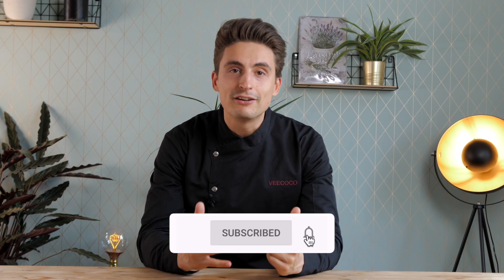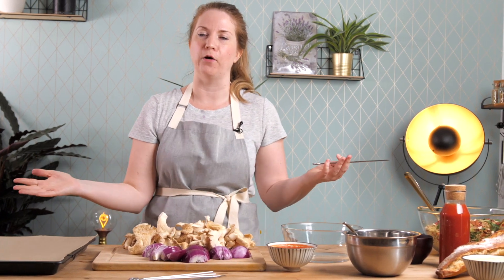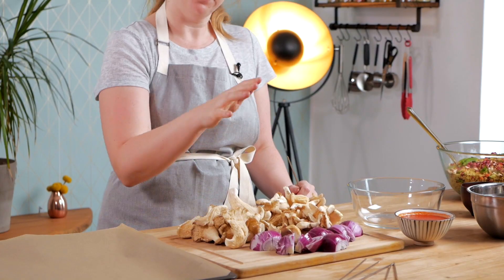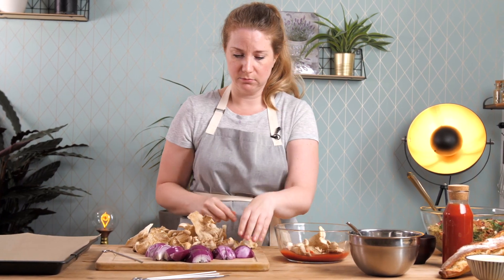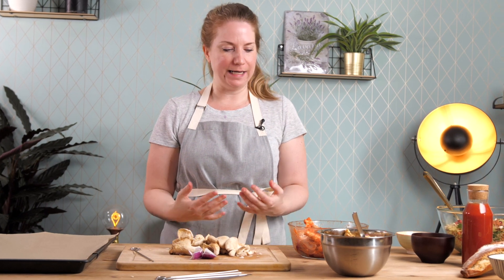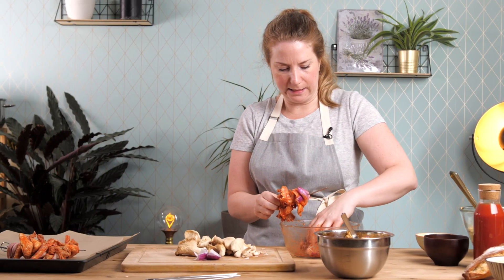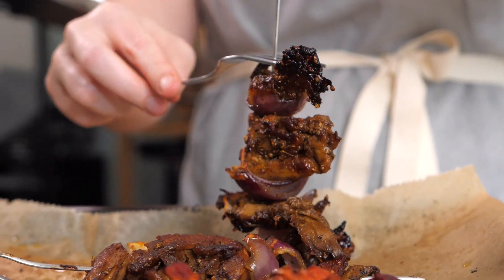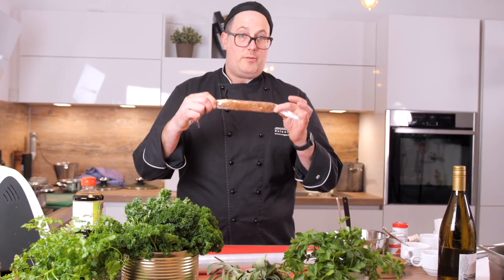How To Make Vegan Mushroom Skewers - Vegan BBQ Special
In this video, Diana will share how you can easily make vegan BBQ skewers using mushrooms - recipe below

Ingredients

Vegan BBQ marinade (see earlier video)
Vegan Shawarma marinade (see earlier video)
250-300 g oyster mushrooms
2-3 onions

Instructions

1. Roughly chop 2-3 medium-sized onions.
2. Clean the tips of the mushrooms and add them to a bowl.
3. Cover the first half of the mushrooms and the onions with the vegan BBQ sauce, the other half with the Shawarma marinade (see previous videos).
4. Let them marinate for at least 5-10 minutes. You can also leave them to marinate for a few hours and put them in the refrigerator.
5. Put the marinated onions and mushrooms on your skewers.
6. Grill or roast the skewers from both sides until they turn brown and start to develop a strong aroma.
7. If you are using an oven, roast them in a preheated oven (200-220 °C / 390-420 °F). for about 20 minutes, flip them and roast them for another 15-20 minutes.